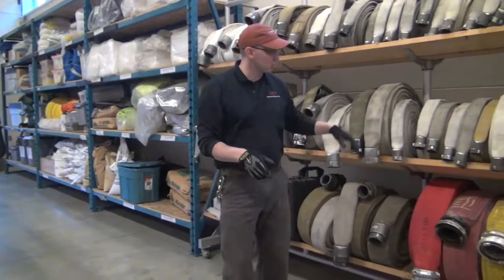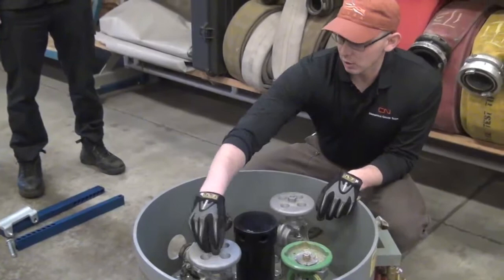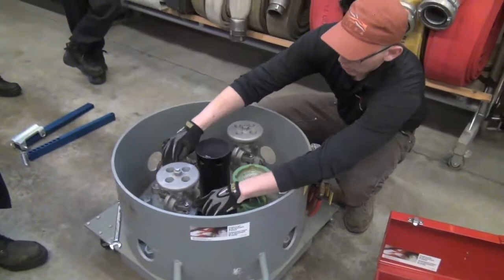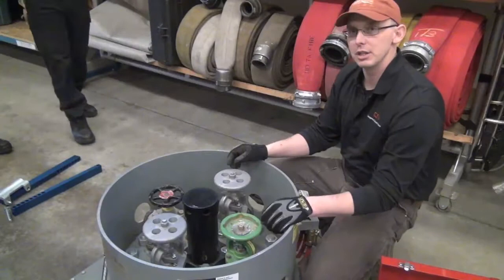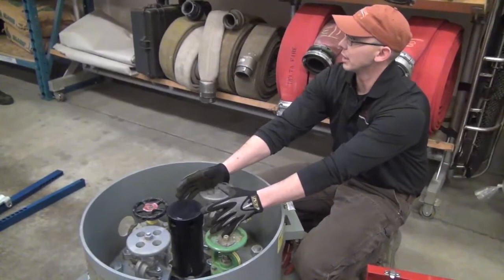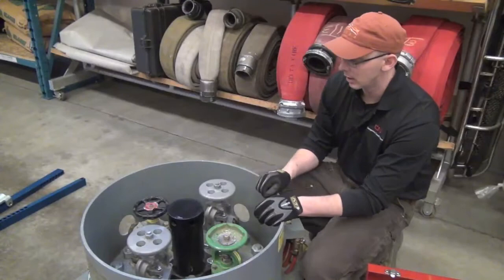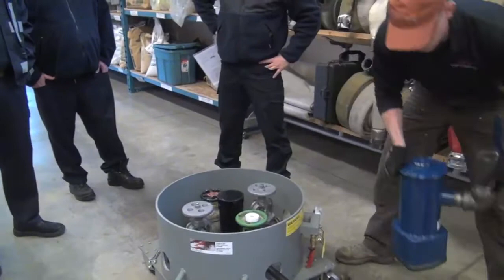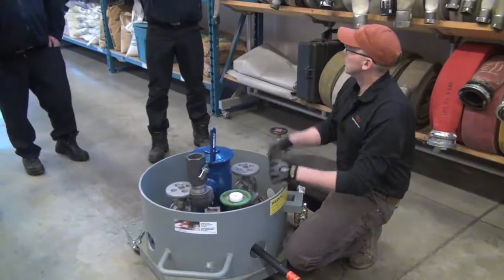Railcar & Midland Railcar Kit Intro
Lee Nelson from CN rail teaches simple ways to mitigate leaks of Chlorine, Sulphur Dioxide and other hazardous materials from railcars, as well as how to use the DFD's Midland Kit